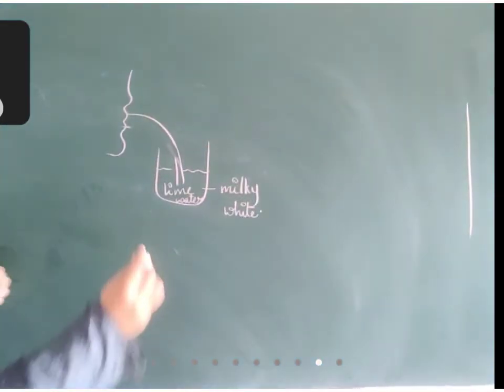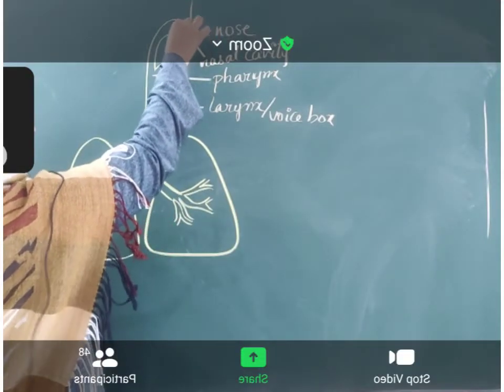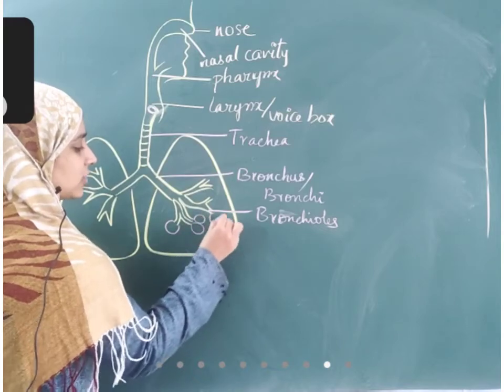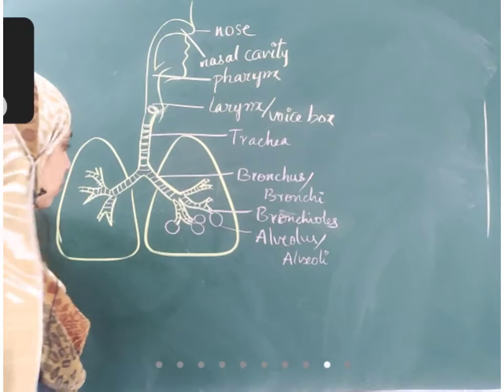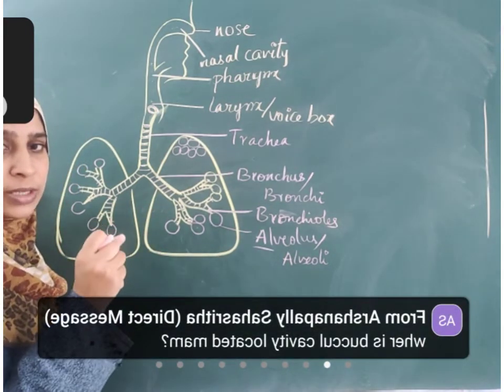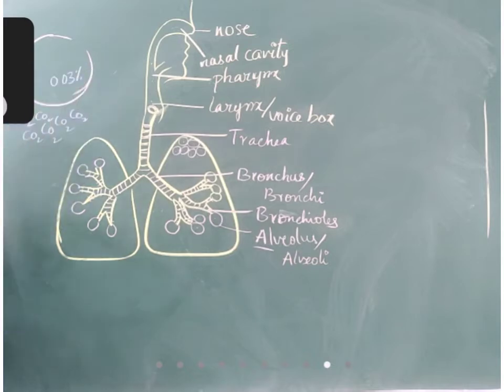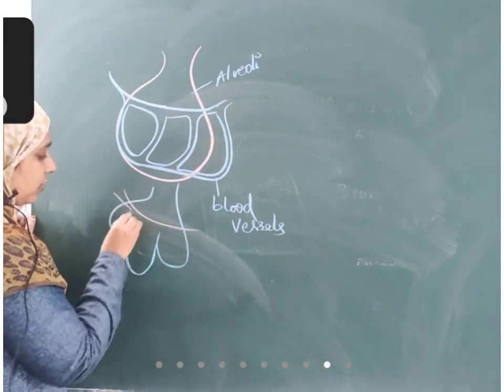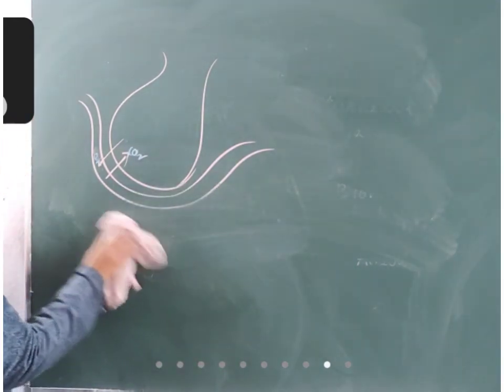respiratory system / class 7